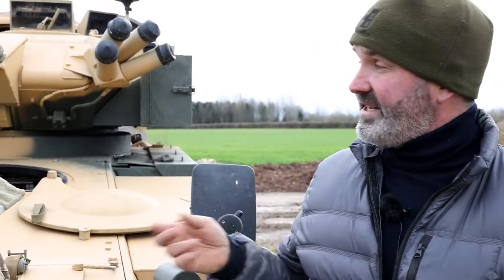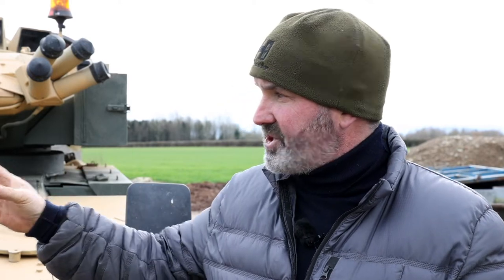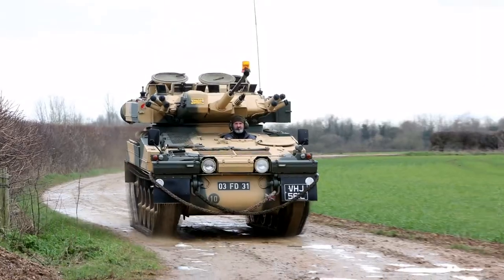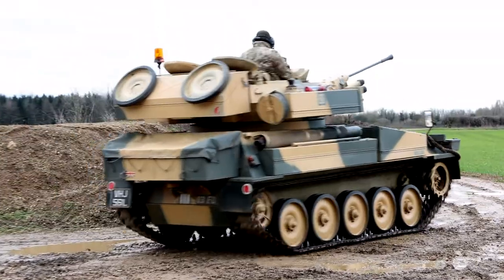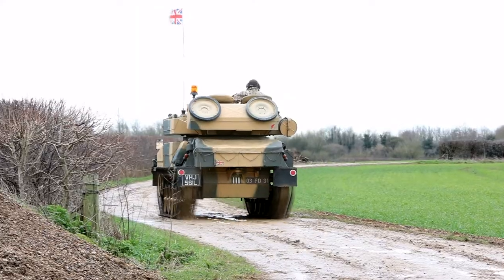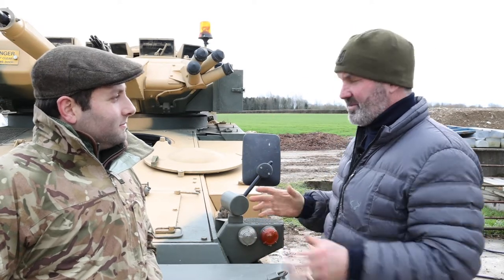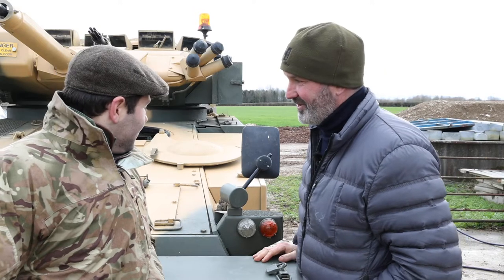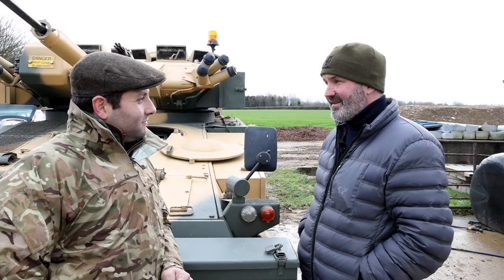Alvis Sabre Light Tank ,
owned by TV Chef, restaurant owner, and Presenter, Mike Robinson.
See the Tank in Action, and see what mike has to say about it.
The Tank will shortly be for sale at Bonhams the Market.